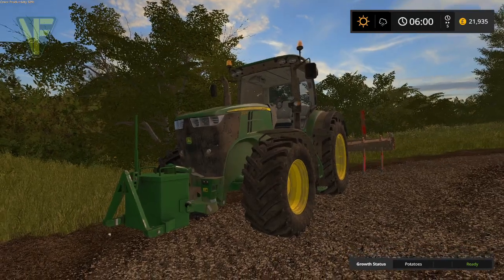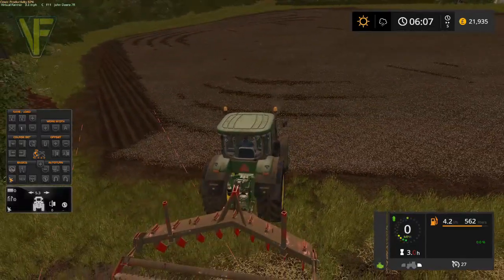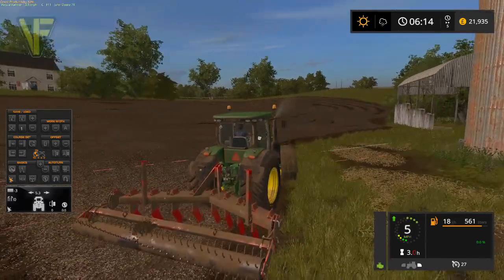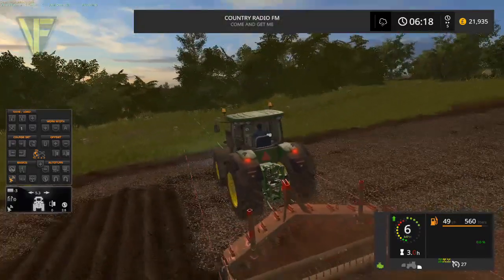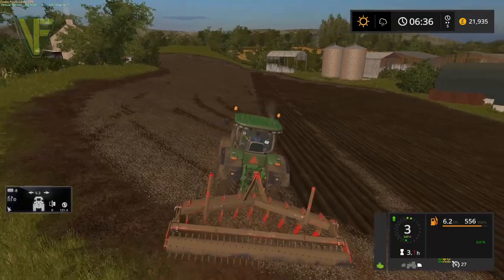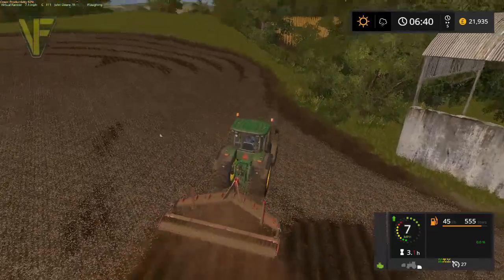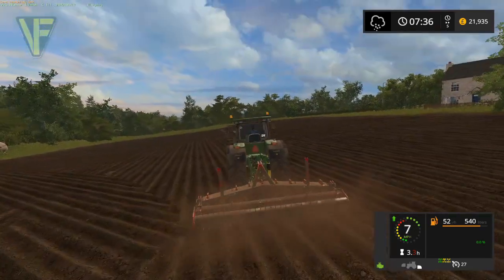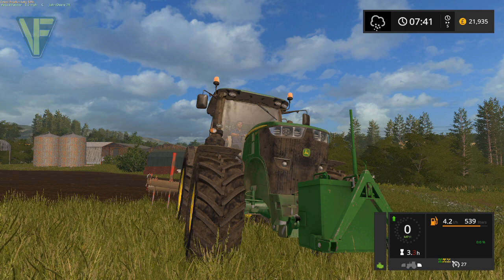Farming Simulator 17: Upton Farm, Episode 3: Field Preparation with a Subsoiler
In this episode of Let's Play Farming Simulator 17 on Upton Farm we prepare one of the fields for planting with the subsoiler.

Thanks to Lancyboi for the creation of this excellent map. Check out his youtube channel here: